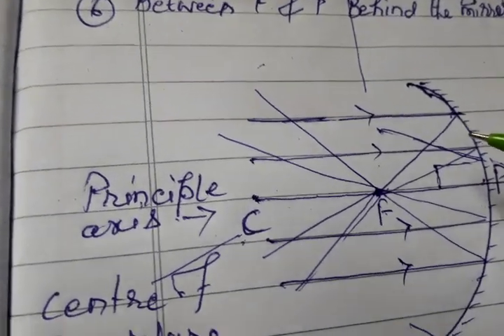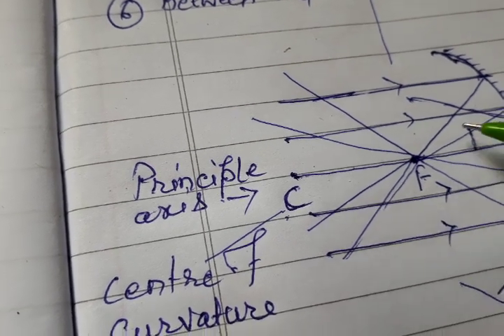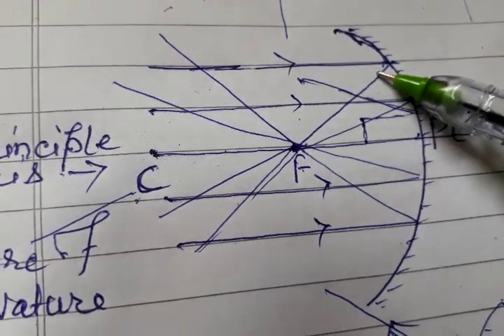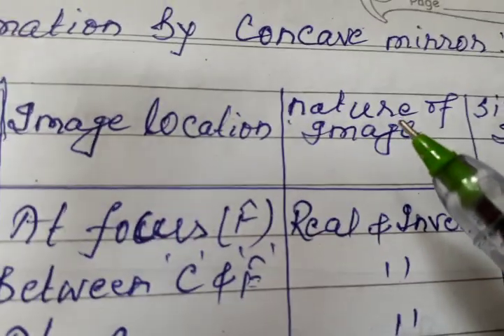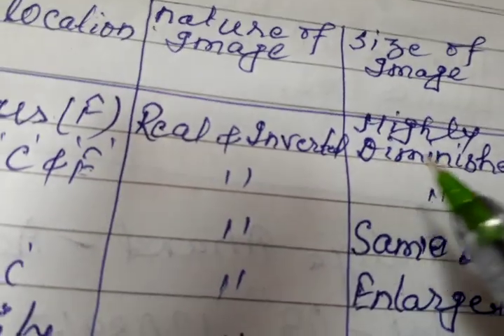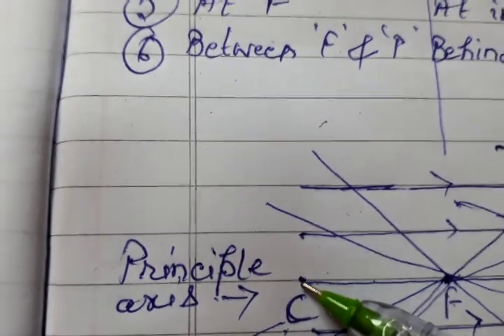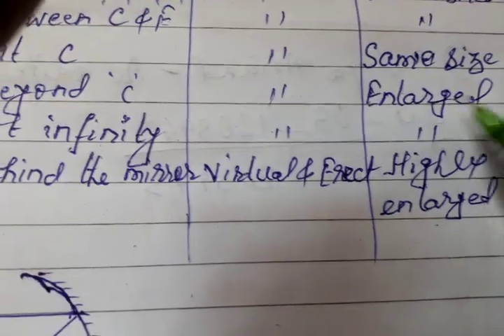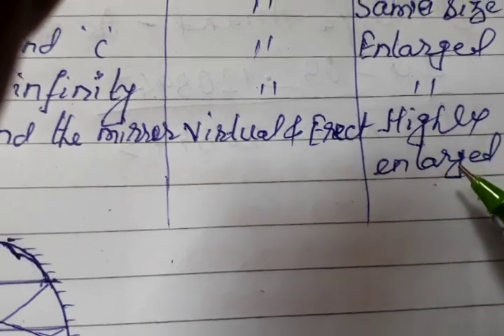27 January 2022